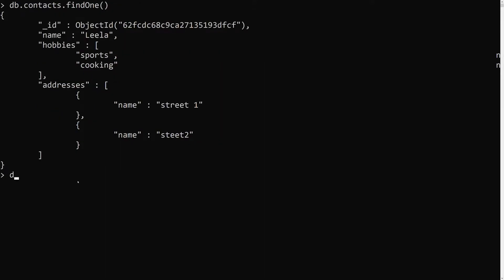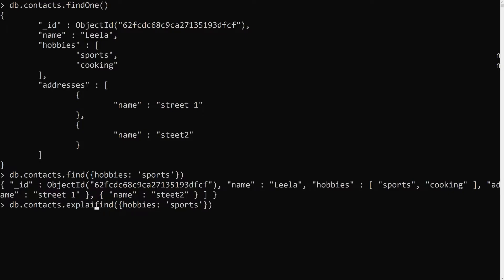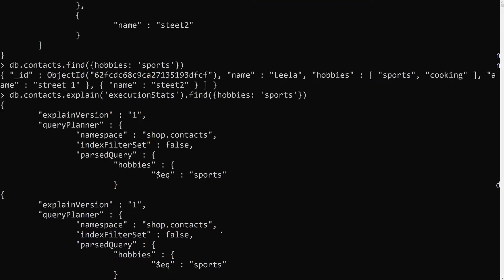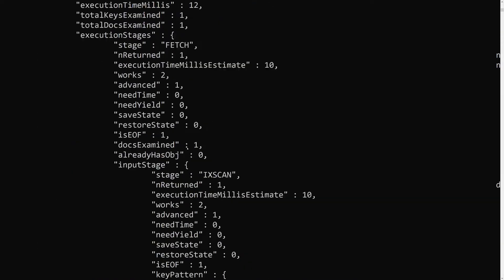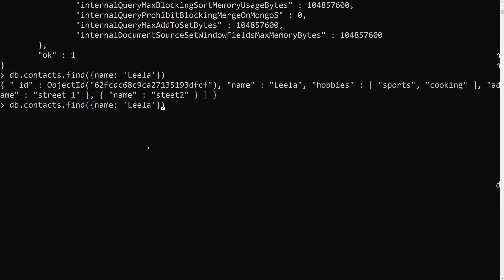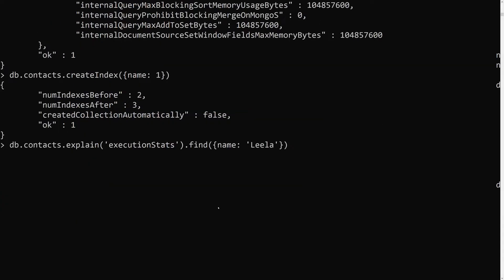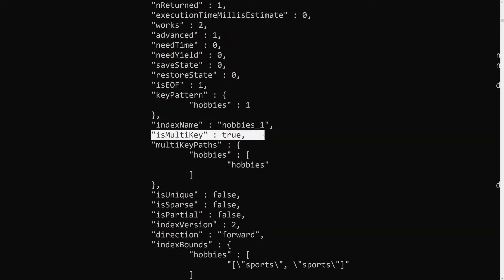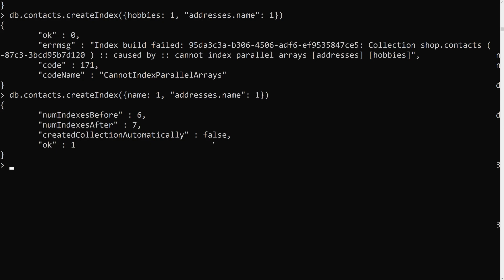53. Multi Key Indexes. Create Index for arrays & embedded documents. Compound Index arrays - MongoDB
In this video we will see about the Multi Key Indexes and how to create Index for arrays and also for the embedded documents. Limitations of the compound Index arrays - MongoDB